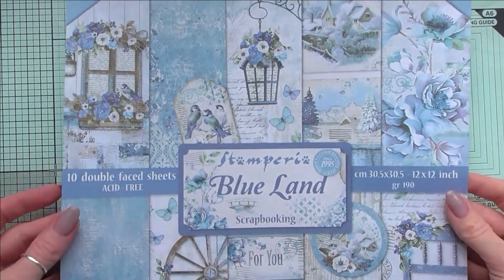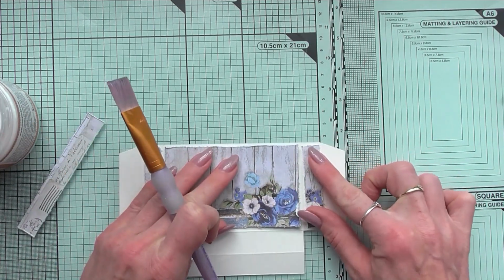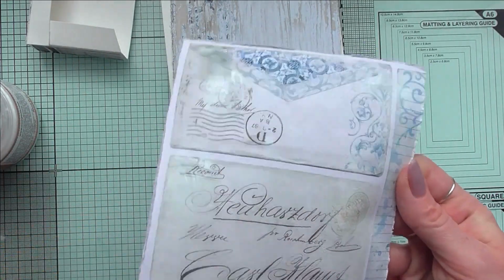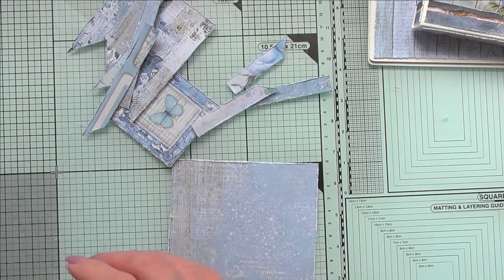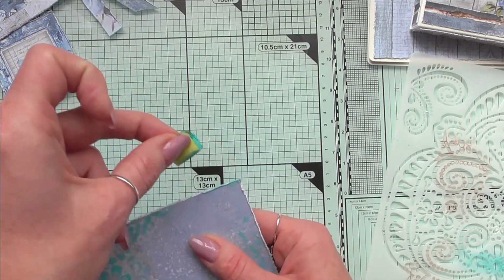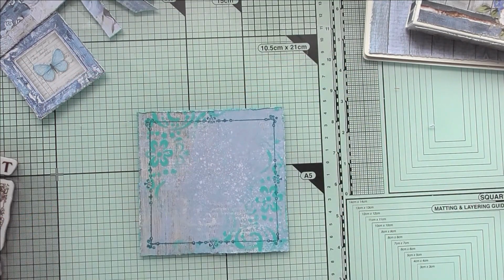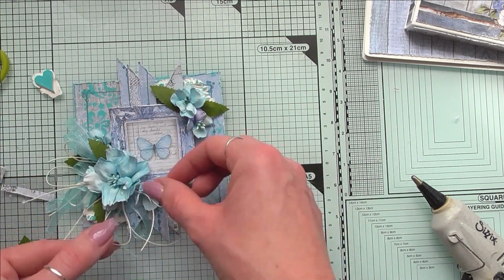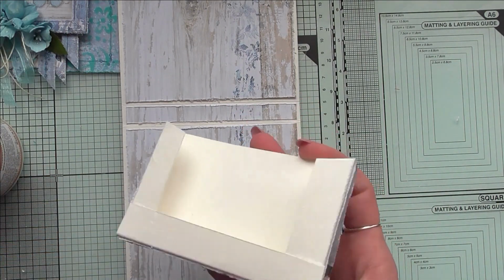💌 Chocolate card with Stamperia 💌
Hello everyone !❤️
I hope you are all well and having a good creative time making some incredible projects 🥰
I am coming to you with super cool idea of making chocolate card using beautiful Stamperia Blue Land papers 🥰
Oh this collection is amazing !
So let's dive in to it 🥰
I hope you can grab an inspiration and create something similar 🥰